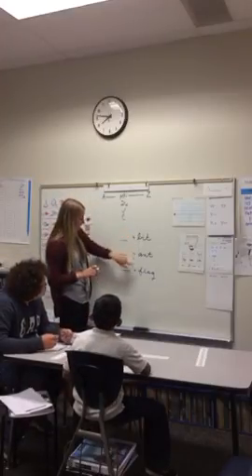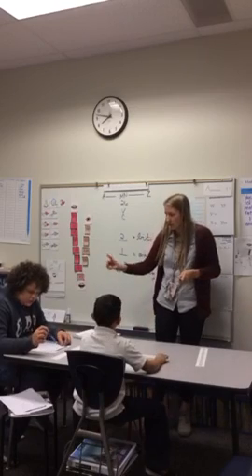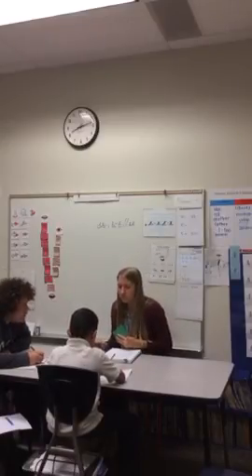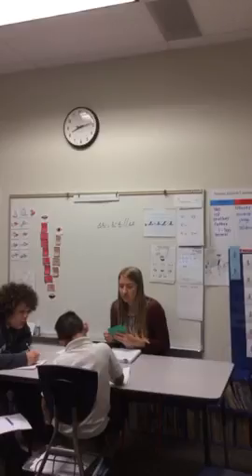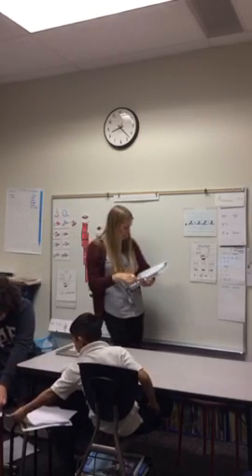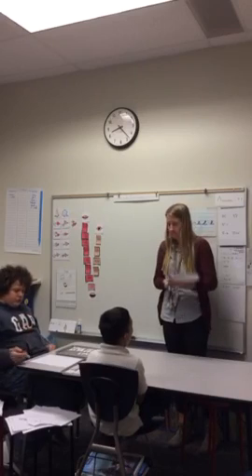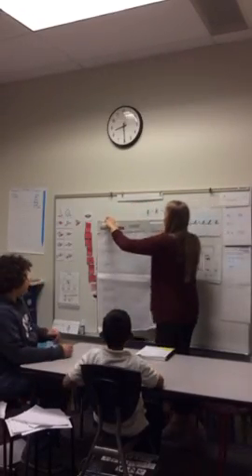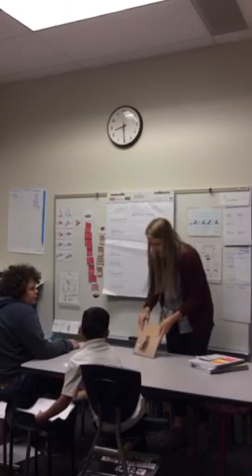Laliberte Take Flight Lesson 34